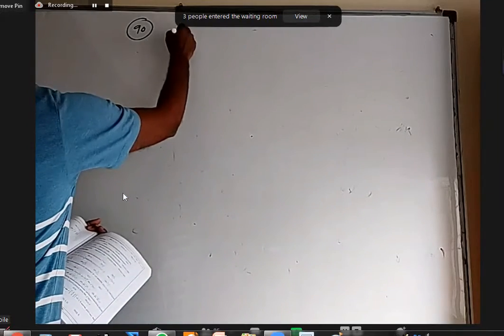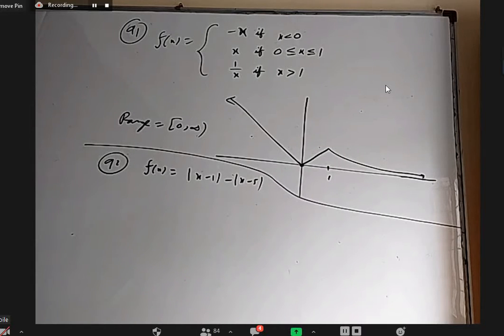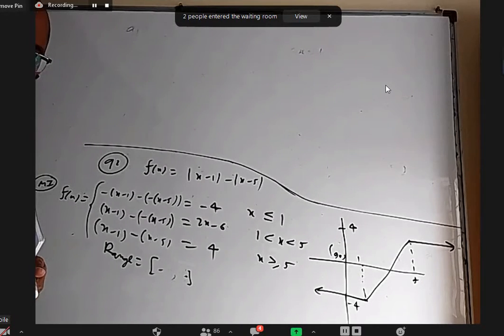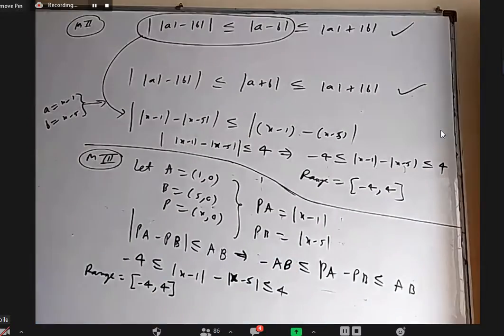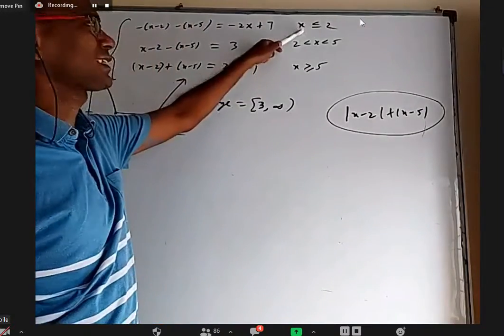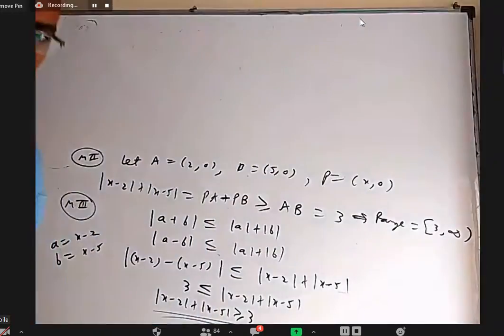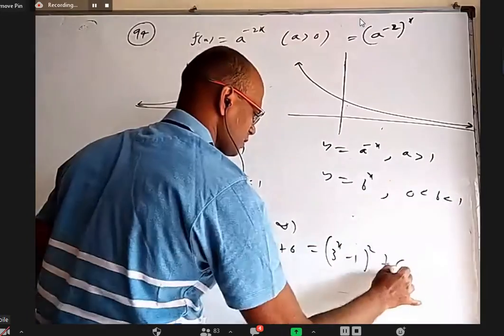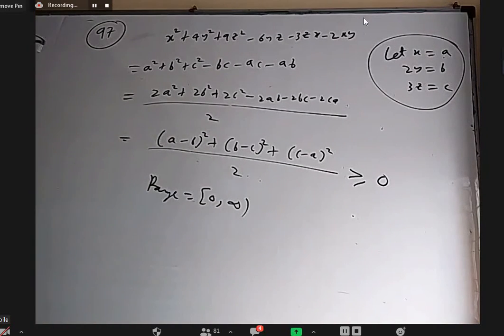functions 6 3 11 2020